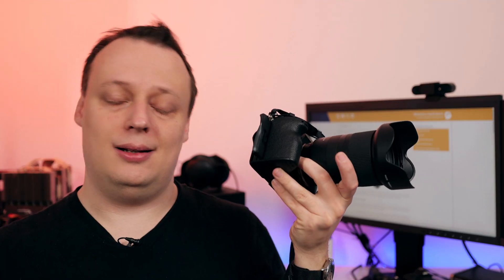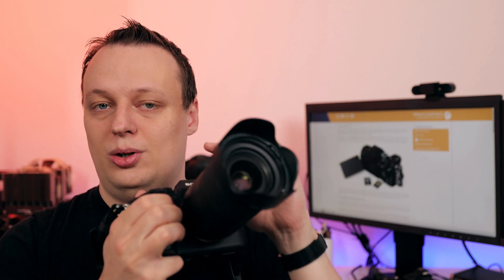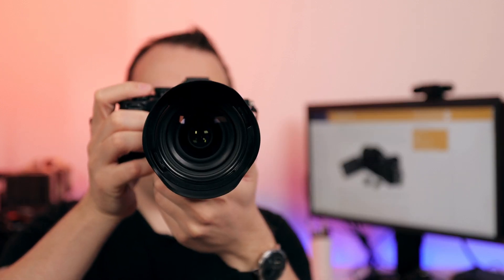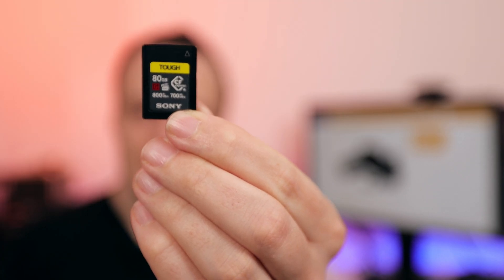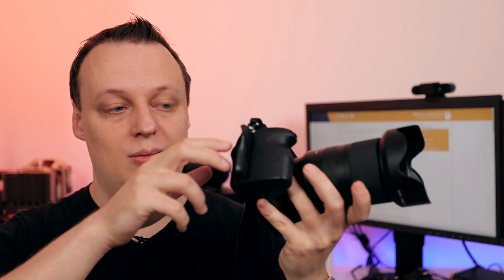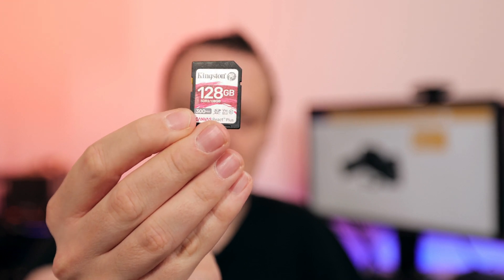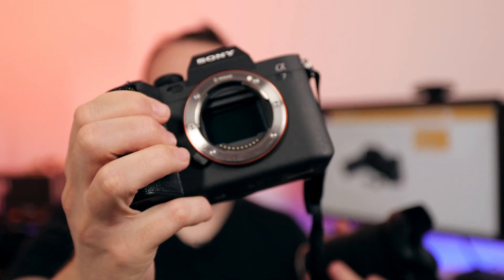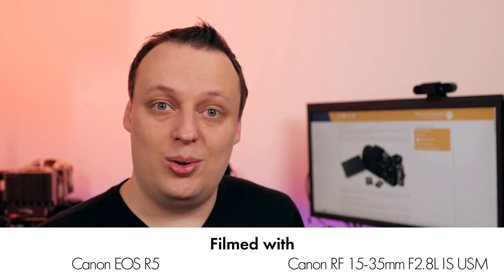Burst Buffer Test | Sony A7 IV: CFexpress Type A or SD UHS-II Memory Card?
You already own or looking for a Sony Alpha 7 IV? Awesome! But should you buy an expensive CFexpress Type A memory card or are SD UHS-II cards good enough? Let's check it out - together and with real world tests :)

00:00 Introduction
00:22 Real world tests (burst) with CFe & SD
02:59 3 Reasons CFe Type A is a problem
05:36 Best High-End Cards
08:03 Price/Performance Recommendation

### High-Performance | SD UHS-II
» Angelbird AV Pro SD V90 Mk. II * [Amazon]
» Kingston Canvas React Plus * [Amazon]

Camera used: Canon EOS R5